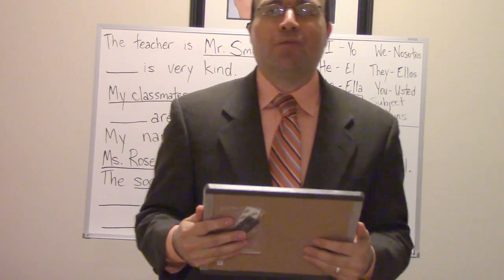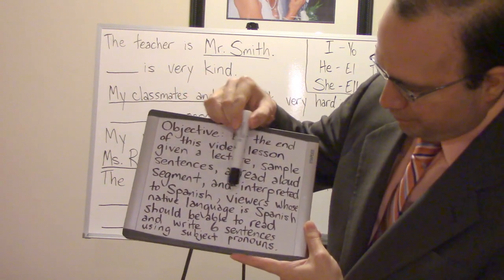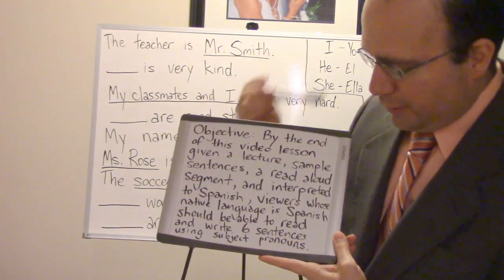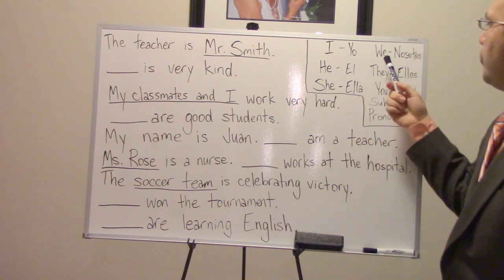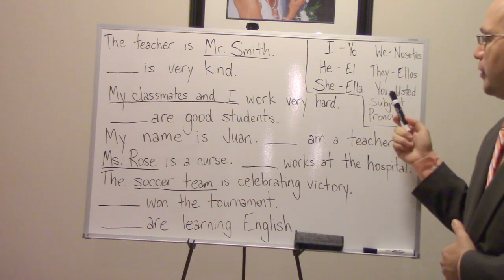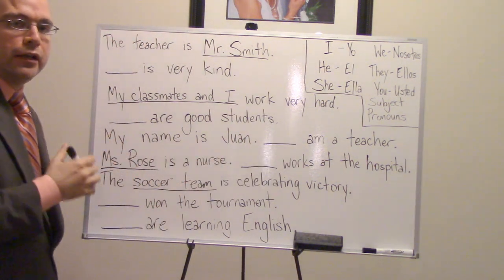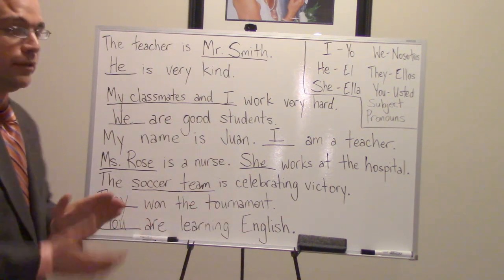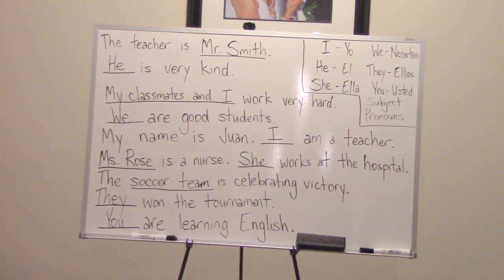JuanCarlosESL - Clase 2 English for Spanish Speakers - Beginning Level Lesson 1: Subject Pronouns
In this lesson Spanish speaking ESL students will be introduced to subject pronouns. The grammar translation method is applied in this lecture.